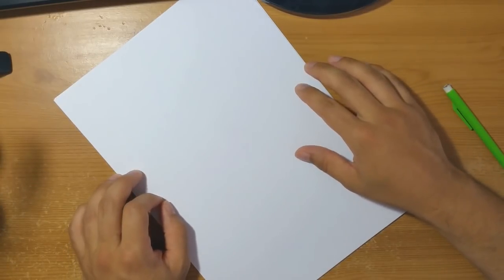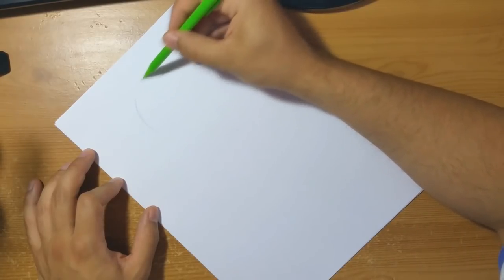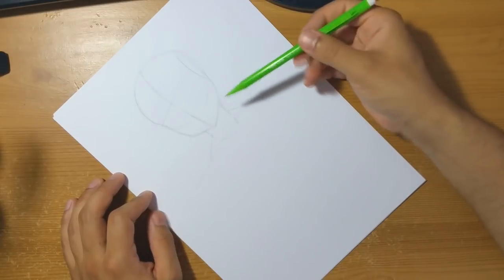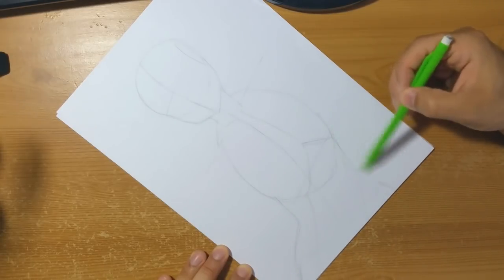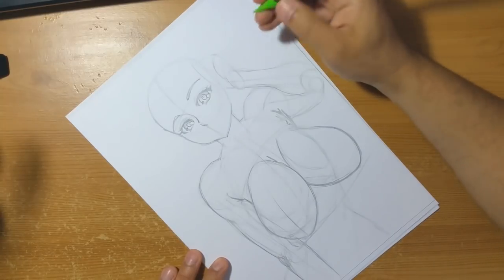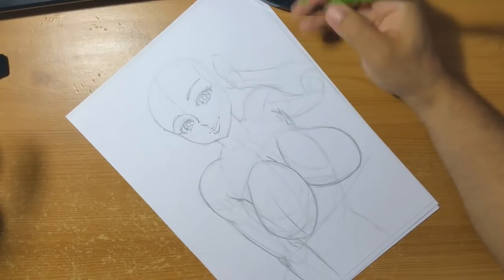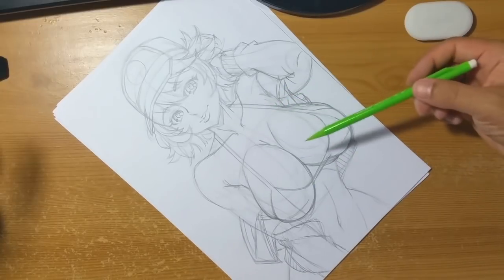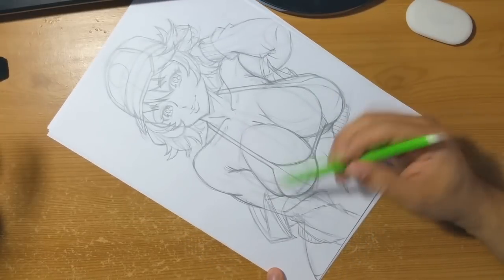Real Time FANART TUTORIAL - Pencil Draft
Drawing Cindy from FFXV As a busty Anime Pinup. This is a Real Time video that covers my drawing & thinking process for creating a pencil draft image before Inking, like the sort in my other Fanart uploads. Thanks for your suggestions on making this video guys and gals!